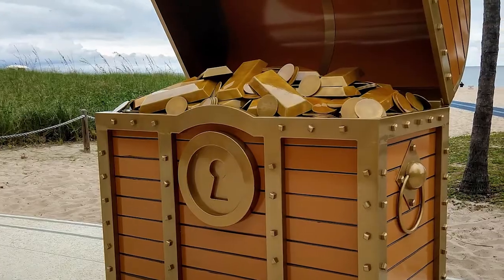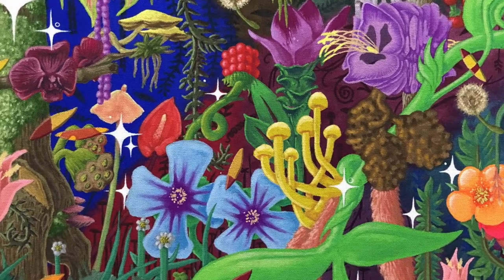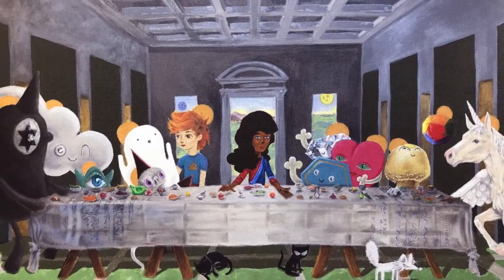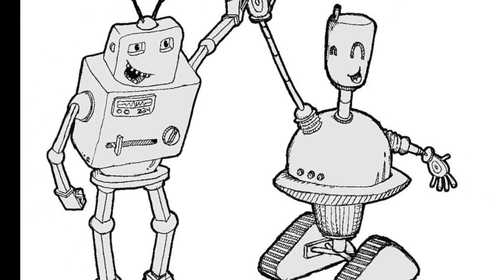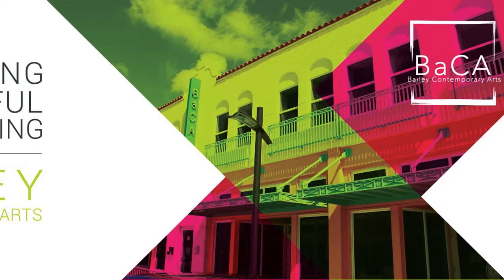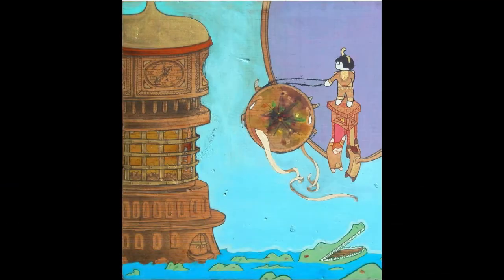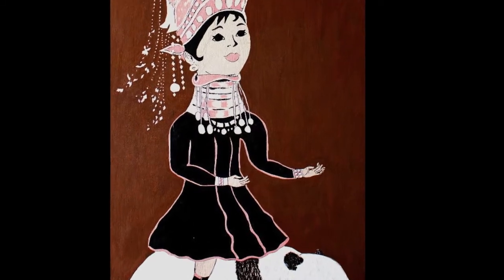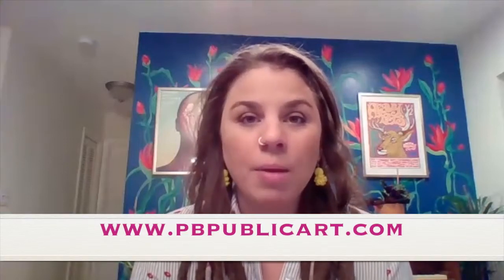Virtual Artist Talk with Greg Dirr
Where does an artist's inspiration come from?
 In this interview, artist Greg Dirr discusses this intriguing topic with Pompano Beach Public Art Program Manager Laura Atria.

We hope these weekly talks will inspire you to think differently and appreciate the beauty around us.

Have you missed our previous Artist Talks?